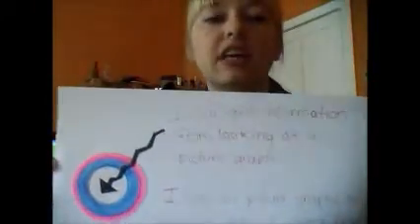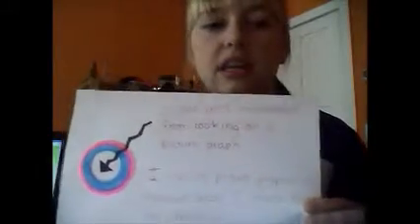Representing and Interpreting Data First Grade Jennifer Simpson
Picture Graphs